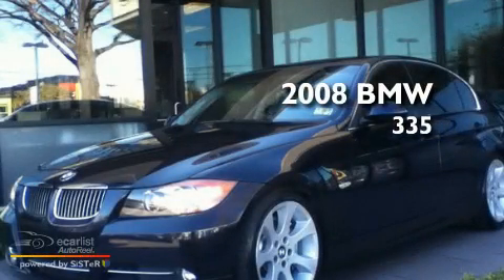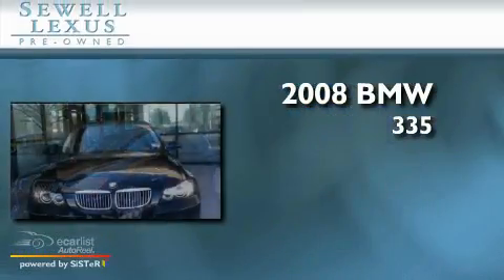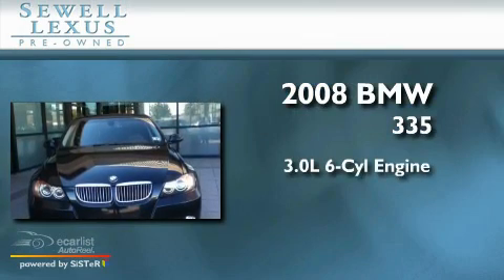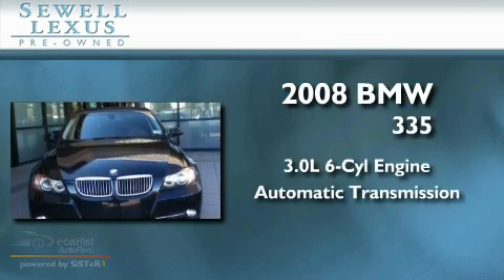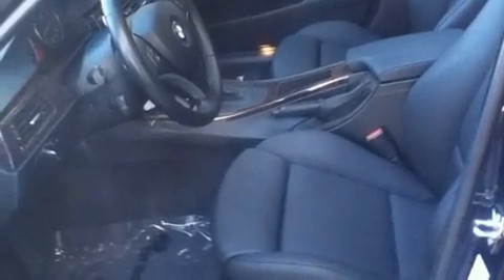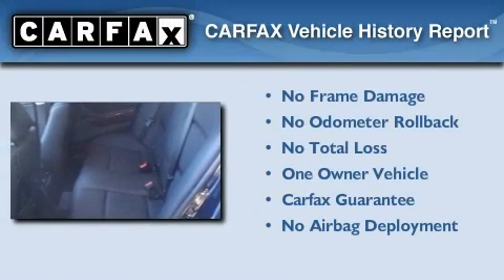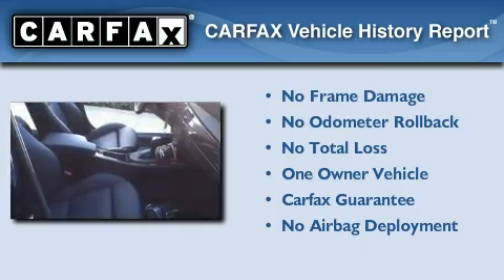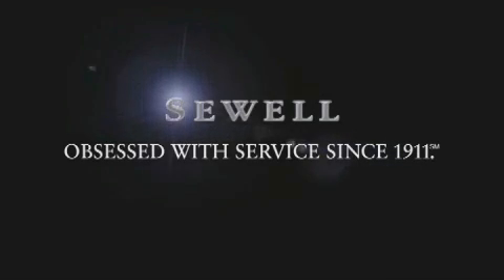2008 BMW 335i Dallas TX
Year : 2008

 Make : BMW

 Model : 335i

 Engine : 3.0L DOHC 24-valve DI I6 twin-turbocharged engine

 Trans . : Automatic

 Exterior : Blue

 Miles : 29,377

 Interior : Black

 6211 Lemmon Ave

 Mission

 Values

 Preowned 2008 BMW 335i Dallas TX